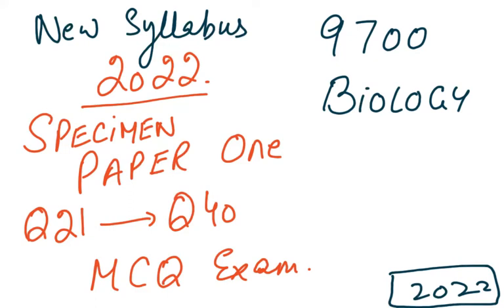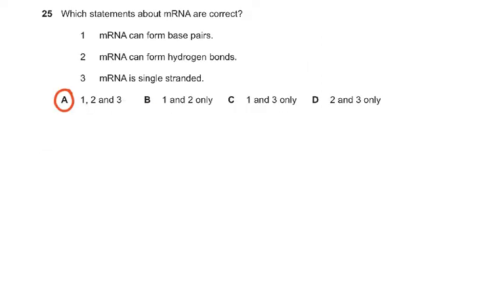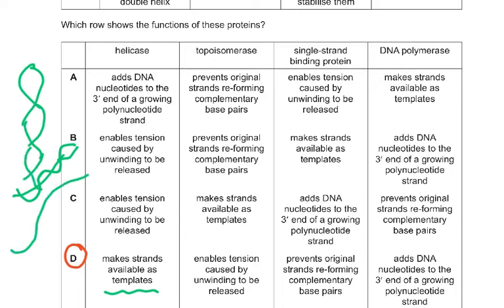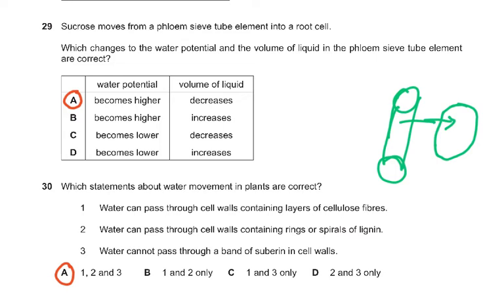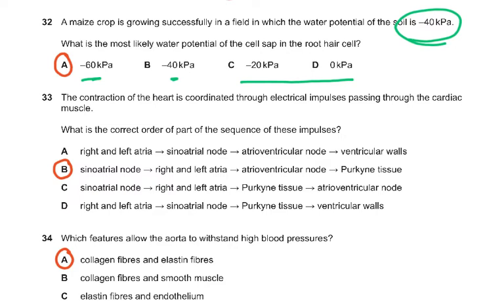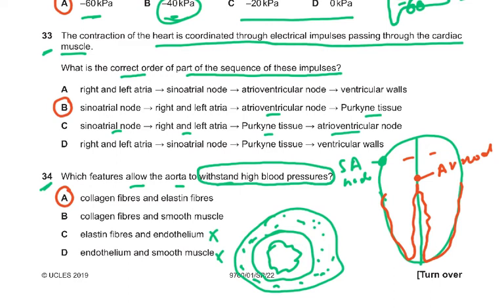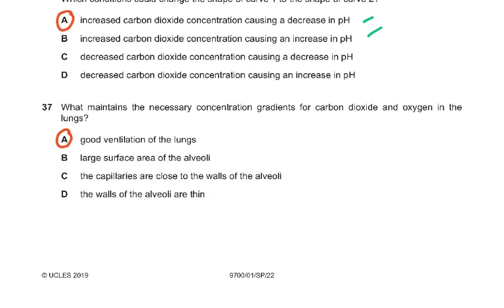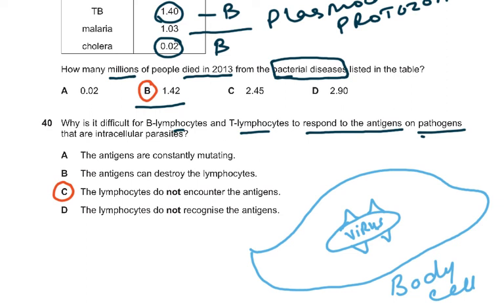9700 SYLLABUS 22 SPECIMEN PAPER 1 Q21 TO Q40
Q21 ...TO .Q40 EXPLAINED